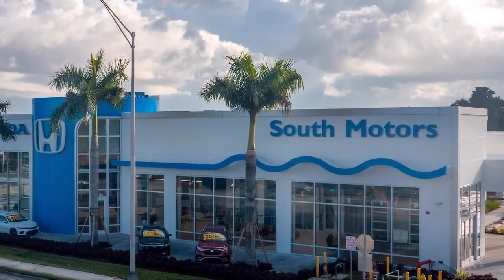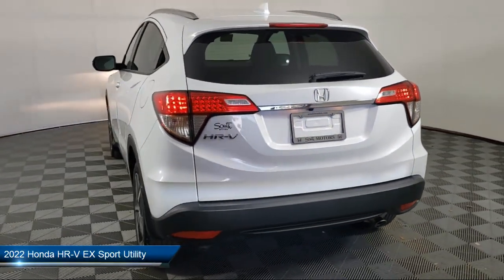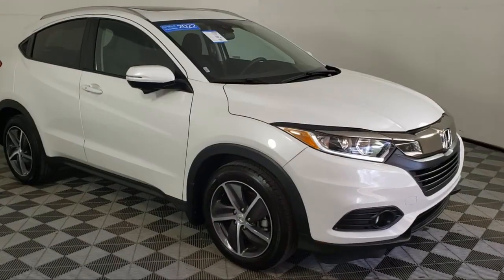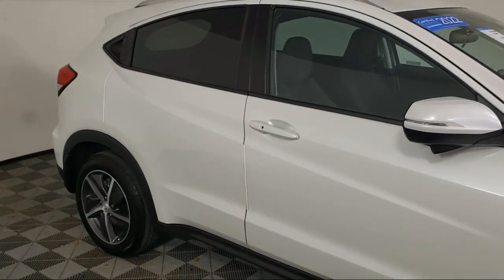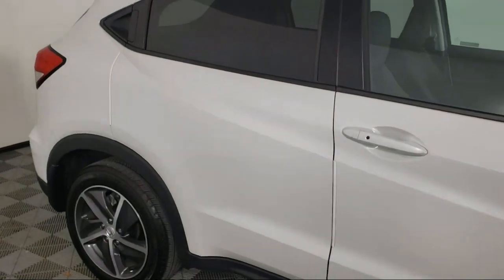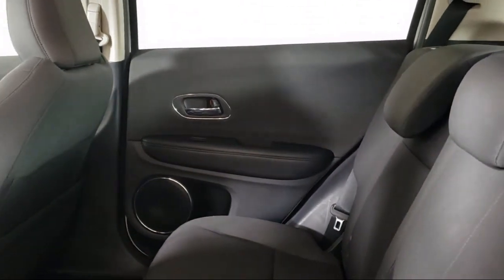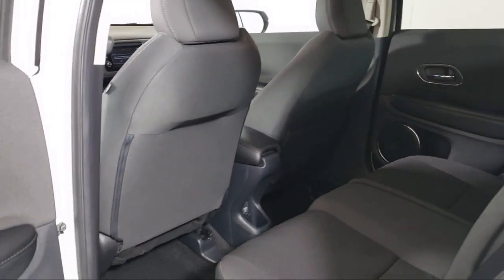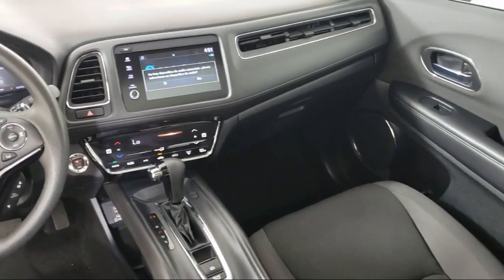2022 Honda HR-V EX Sport Utility For sale in Miami Pinecrest Kendall Palmetto Bay Cutler Bay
2022 Honda HR-V EX Sport Utility Stock Number: 11H0089391A Vin:3CZRU5H54NM727861.